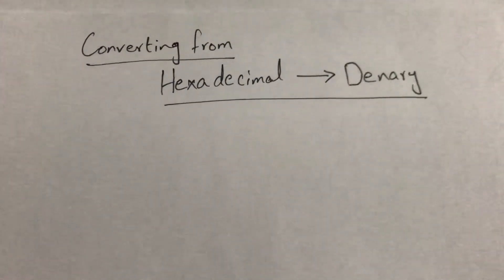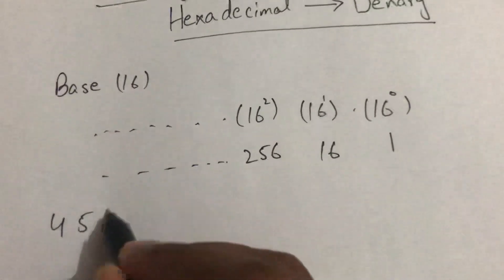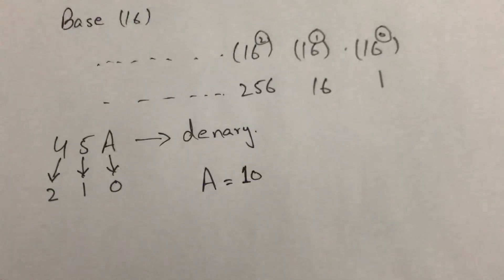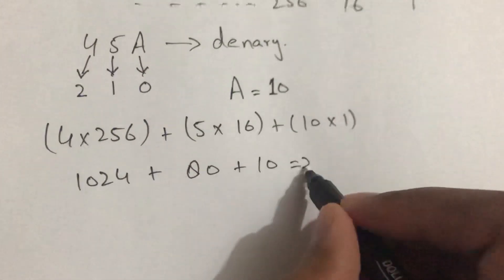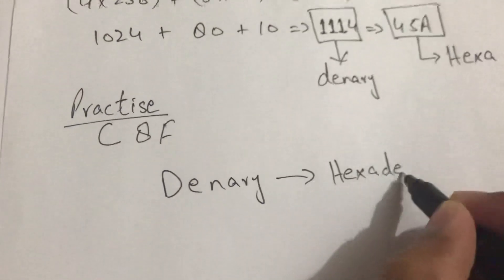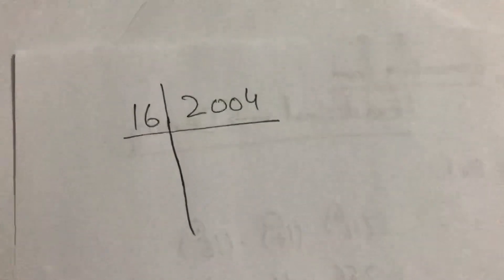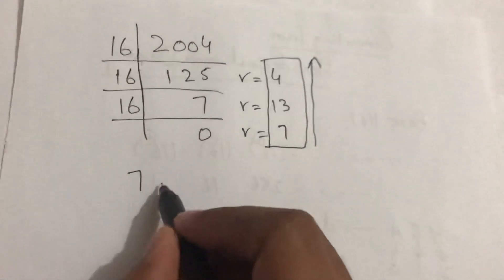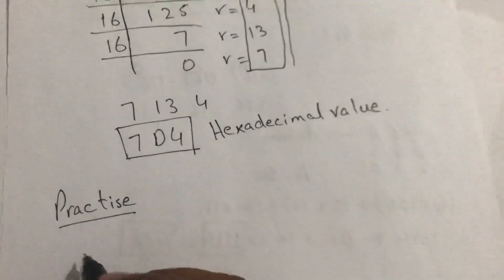Conversion of Hexadecimal to Denary and Denary to Hexadecimal Numbers